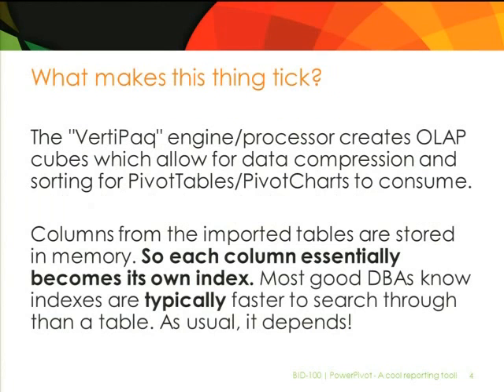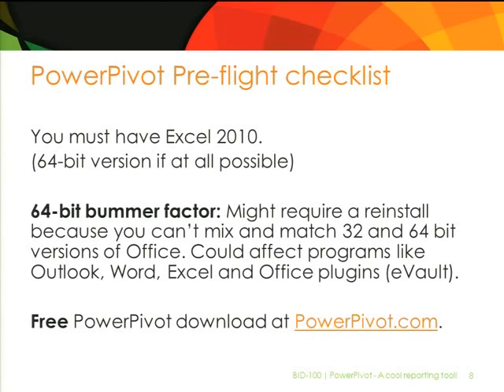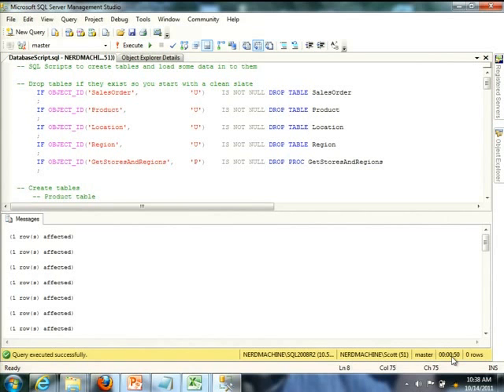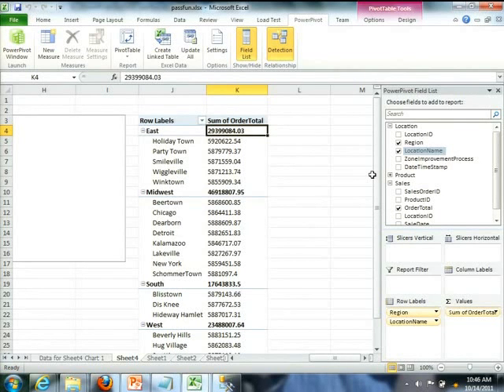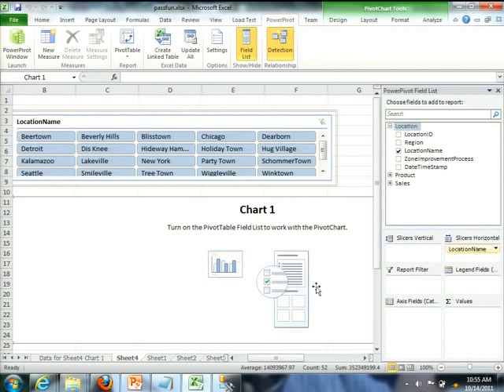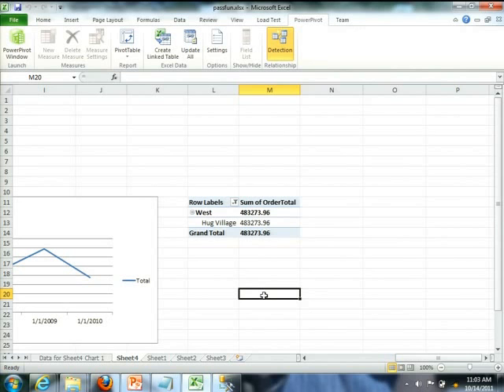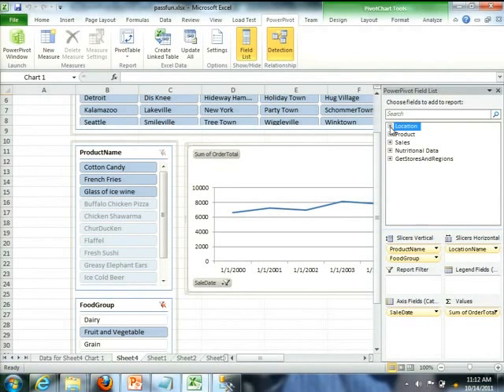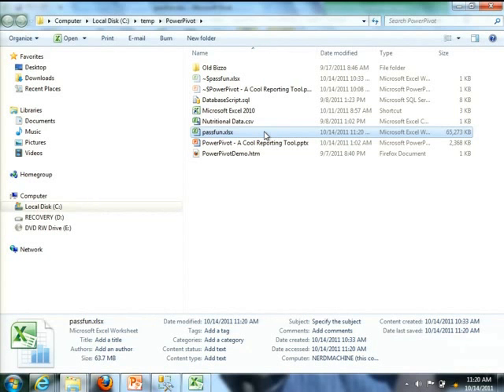PowerPivot - A cool reporting tool!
The future of BI is self-service reporting and PowerPivot is the conduit to that goal. We will explore how to use the PowerPivot add-in for Excel 2010 to tie different data sources together and deliver analytics.

In this session you will learn how to use PowerPivot (within the familiar interface of Excel) to combine different data sources such as Analysis Services cubes, TSQL queries, Stored Procedures, Excel spreadsheets, flat files, Microsoft Access databases and data from the web to create basic PivotTables and PivotCharts in Excel. The data these new spreadsheets overcomes the 1,048,576 row limitation in Excel 2007/2010, contains refreshable data sources and has excellent data compression and lighting fast speed thanks to the utilization of the VertiPaq engine.

Together we will walk thorough how to use PowerPivot to import data from different sources into an Excel spreadsheet, create pivot tables, pivot charts, "slicers" and drill down in to relationships between the data sources.

Please come learn how you and end users at your organization can use PowerPivot to do data exploration and create first class self services business intelligence!